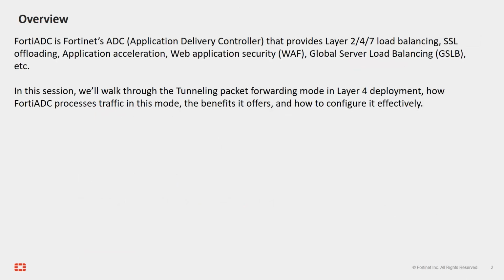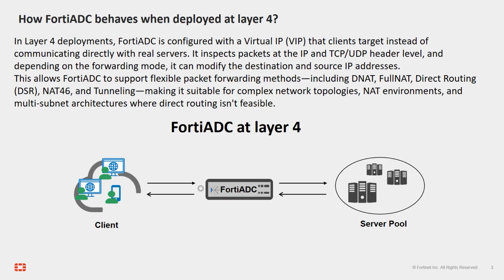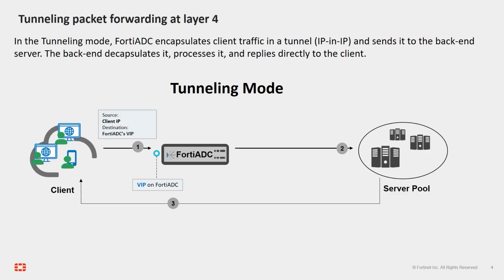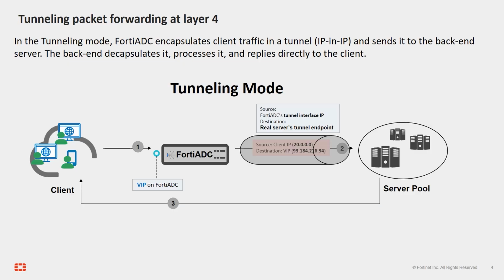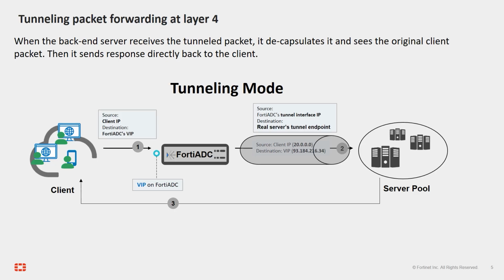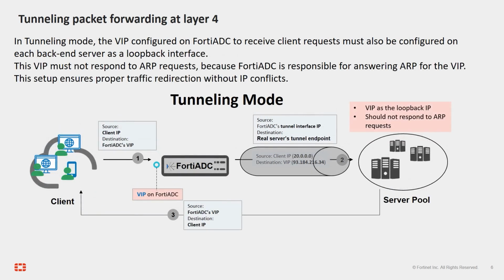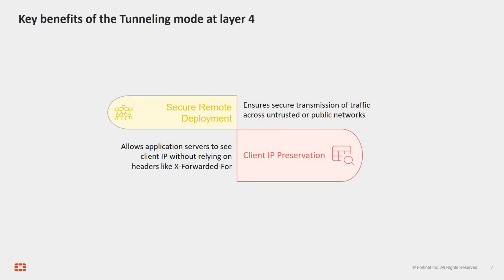FortiADC Layer 4 Deployment – Tunneling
Learn how FortiADC Layer 4 tunneling mode works for packet forwarding, VIP handling, and backend server traffic flow. This quick Fortinet tutorial explains when to use FortiADC tunneling, how IP-in-IP encapsulation works, and what to configure on real servers.

WHAT'S COVERED:
• What FortiADC does as an application delivery controller
• How Layer 4 deployment uses VIPs for client traffic
• How tunneling packet forwarding encapsulates traffic
• Why backend servers need the VIP on a loopback interface
• ARP behavior and IP conflict prevention
• Benefits for distributed, cloud-hosted, and hybrid deployments
• Caveats for routing, monitoring, and troubleshooting

CHAPTERS:
0:00 Introduction to FortiADC tunneling mode
0:21 FortiADC application delivery controller overview
0:48 Layer 4 VIPs and packet forwarding modes
1:25 How tunneling mode processes client traffic
1:56 VIP loopback and ARP requirements
2:27 Benefits of tunneling packet forwarding
3:06 Caveats, related modes, and documentation